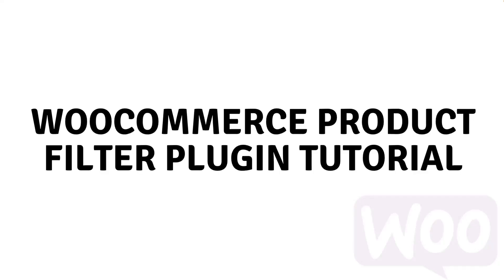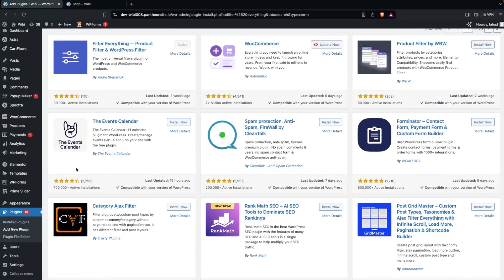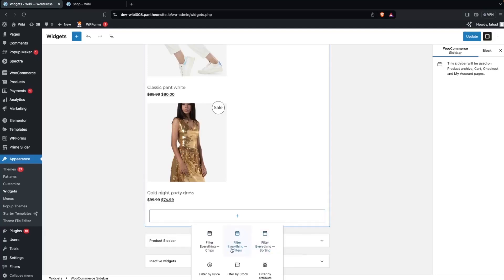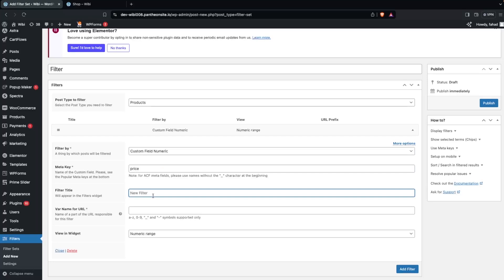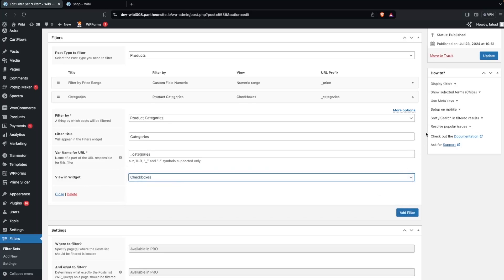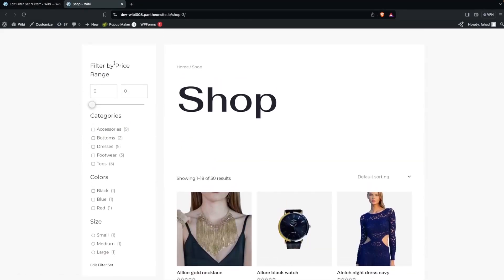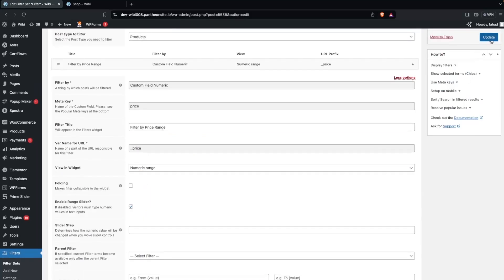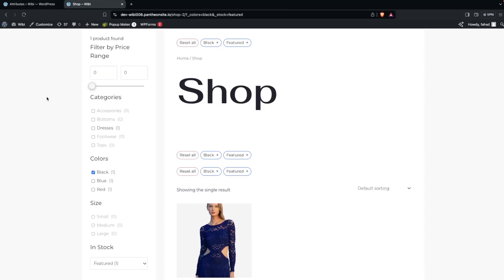WooCommerce Product Filter Plugin (Filter Everything Tutorial)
In this video I will show you a WooCommerce product filter plugin.

Do you want to learn about the Filter Everything plugin? Yes? Perfect! Then you've come to the right Filter Everything plugin tutorial.

In this product filter WooCommerce tutorial, I will show you how to use the Filter Everything — WooCommerce product & WordPress filter, and you will learn how to add WooCommerce product filter to your website.

This is a step by step Filter Everything plugin WordPress tutorial on how to add product filter in WooCommerce, which will allow you to filter WooCommerce products by category.